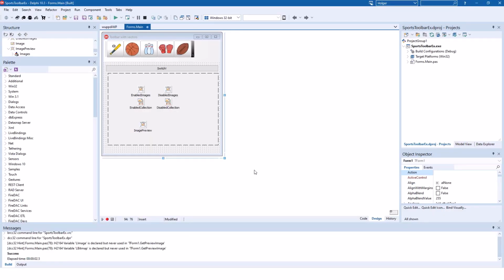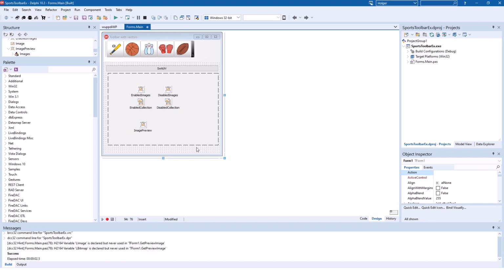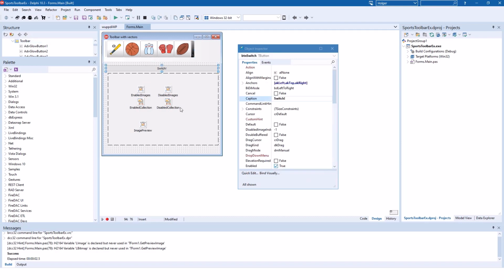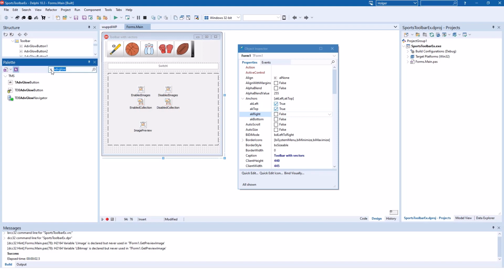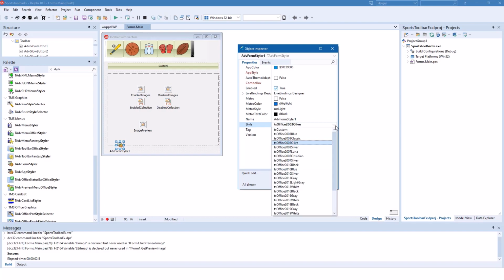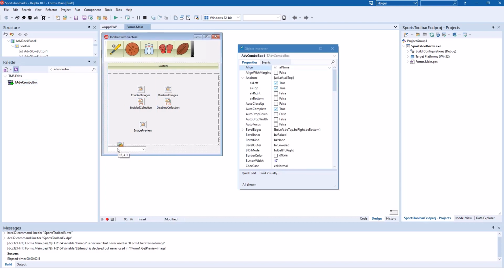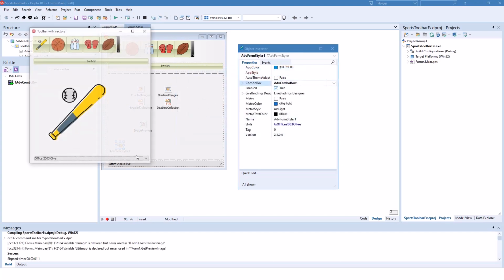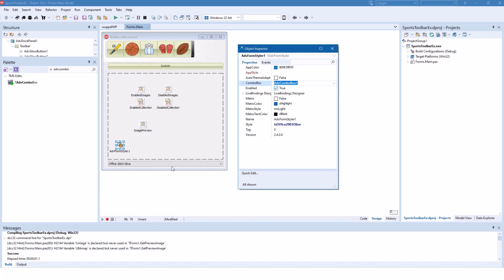TMS VCL UI Pack: Initial styles (Migration)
In this video, we demonstrate how to easily add styling to an existing Delphi application using TMS VCL UI Pack. Learn how to apply various themes, such as Office 2007 Luna, Windows 7, and Office 2019, with a simple combo box, and discover how to seamlessly integrate TMS styling to modernize your app’s look and feel.

ABOUT:
TMS software, established in 1995, is a software development company specialized in: